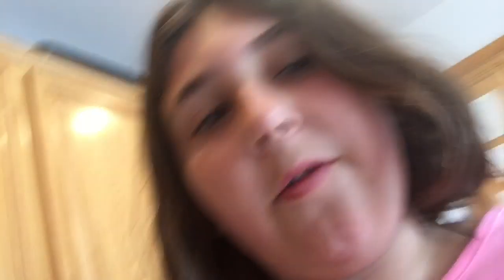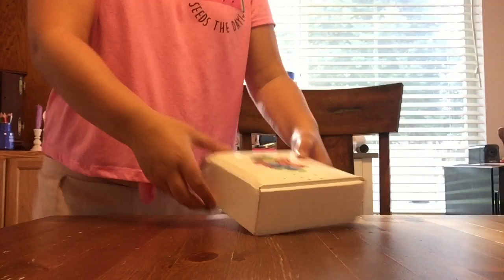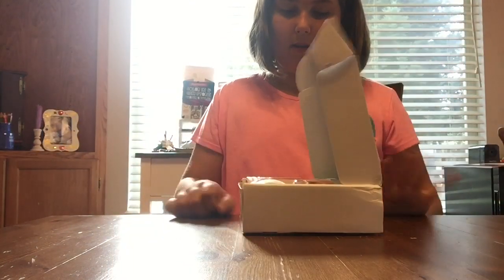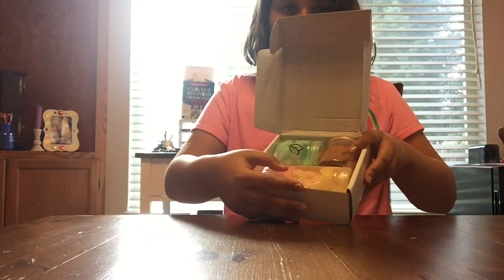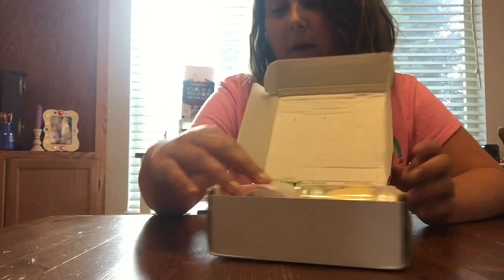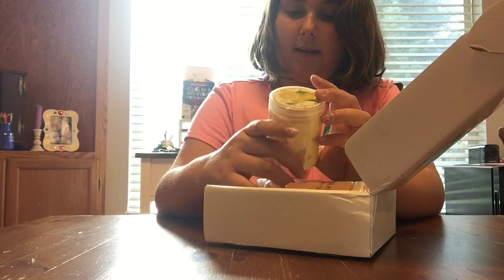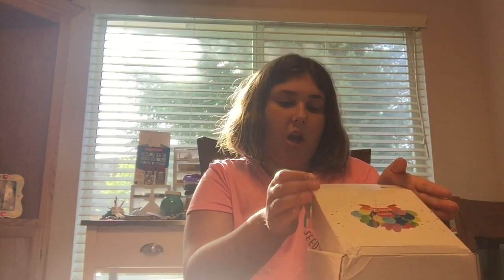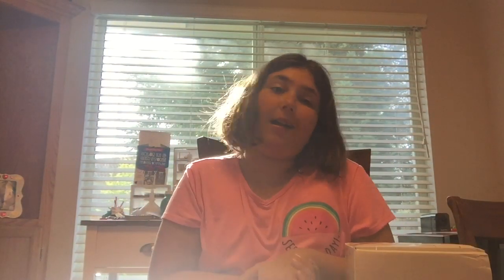Vlog and testing slime🌈